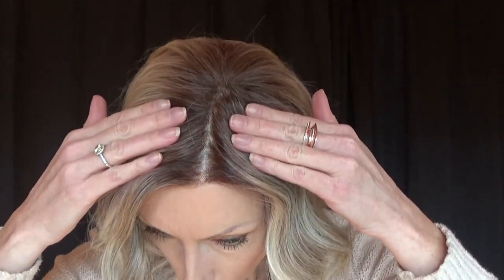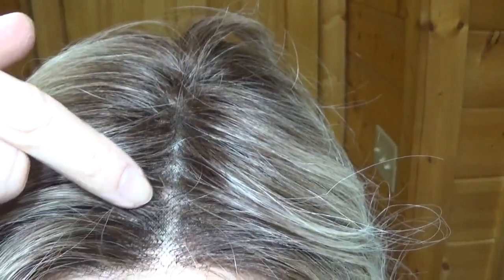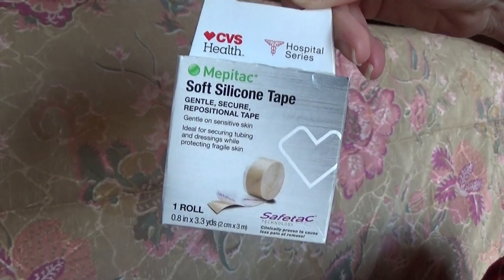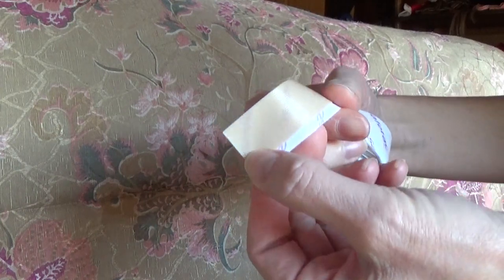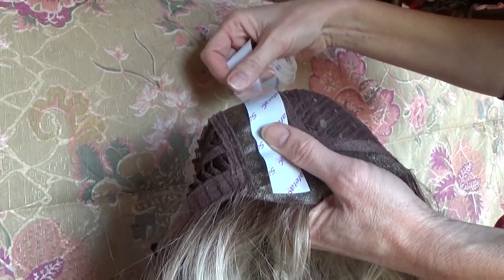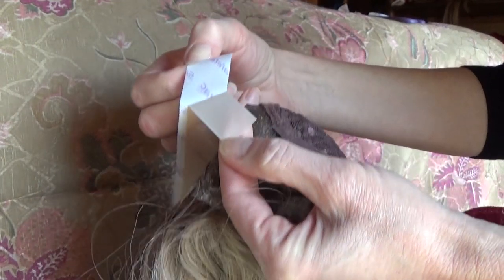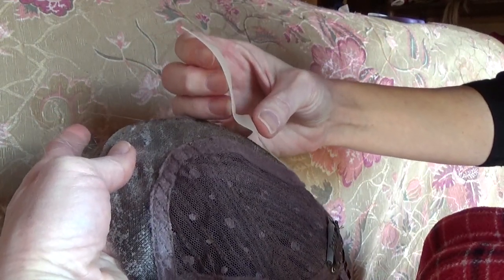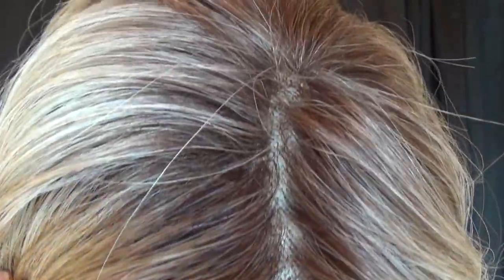How To Create A Natural Looking Wig Part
In this quick video, I show you how to create a natural looking part on any monofilament top, monofilament part or lace top wig using $9.59 Mepitac Soft Silicone Tape sold at pharmacies and online. Fast and easy!

I am wearing the BELLE TRESS AMARETTO WIG in the color Butterbeer Blonde. It's a favorite!

Scissors
Wig

Copyrighted Blonde Wig Reviews/Wig Review Central